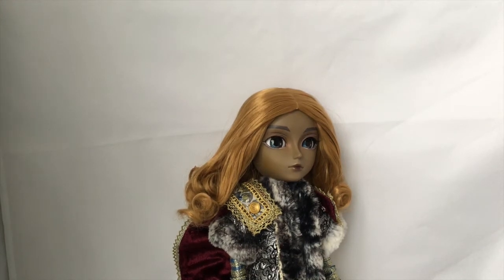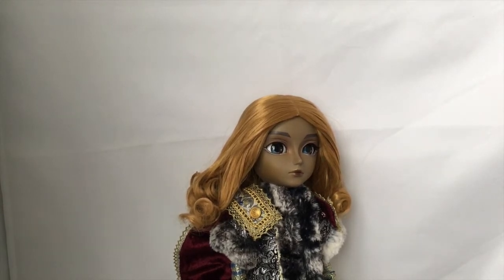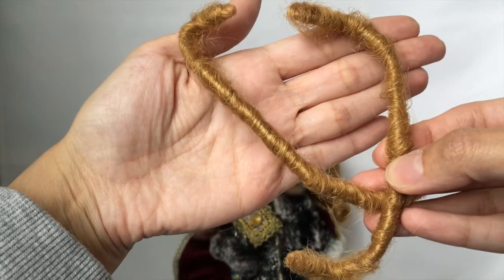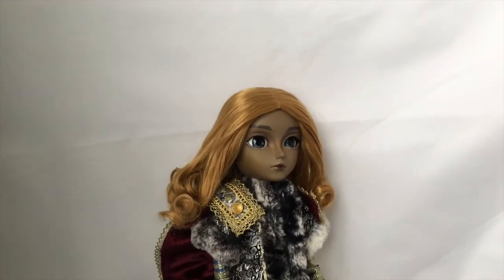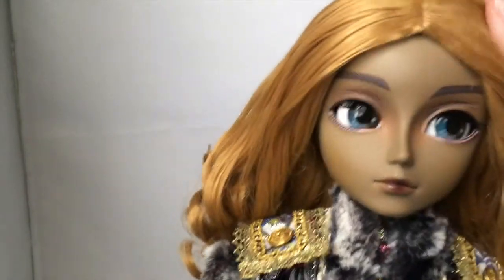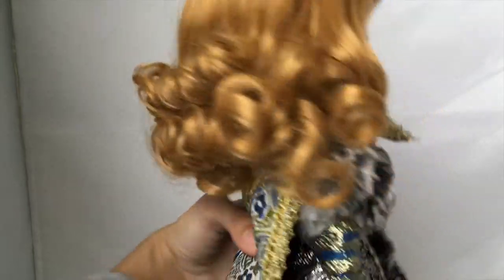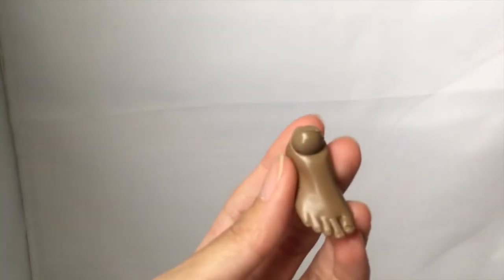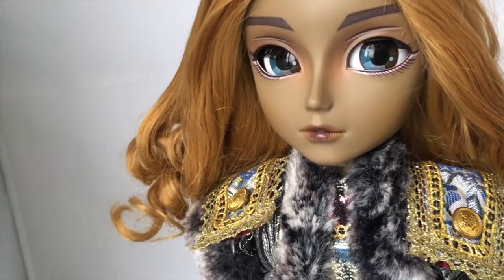Grail doll time: Another King Taeyang Pullip boyfriend doll review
Feel free to visit my Etsy shop for cute Pullip fashion: